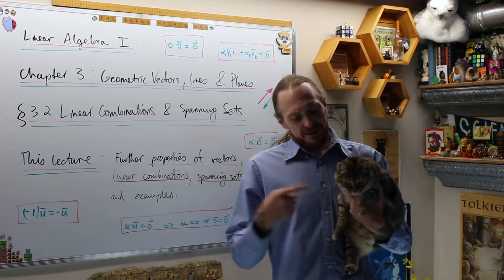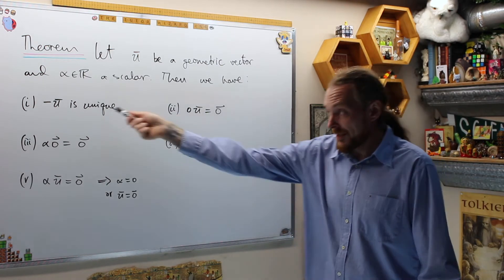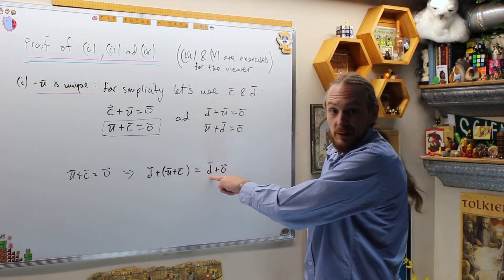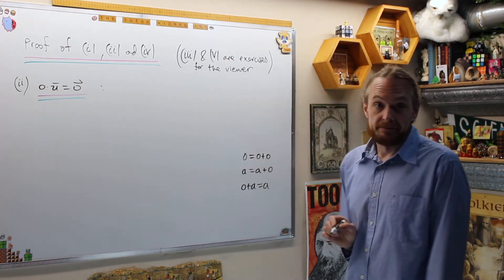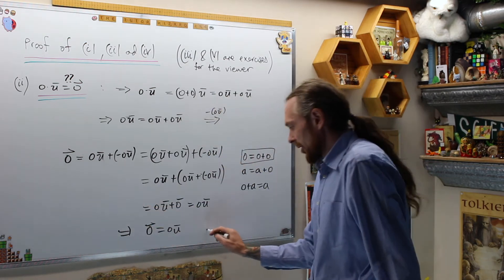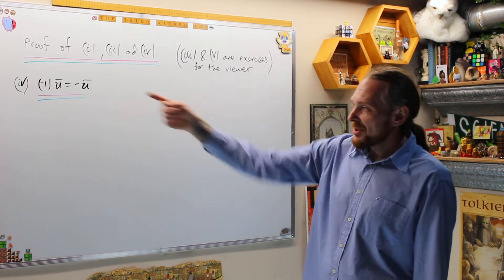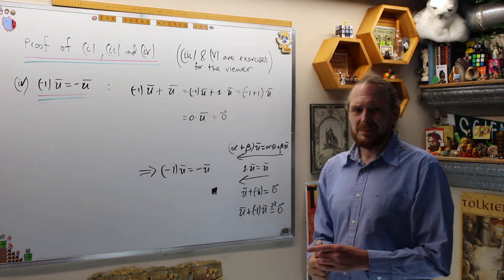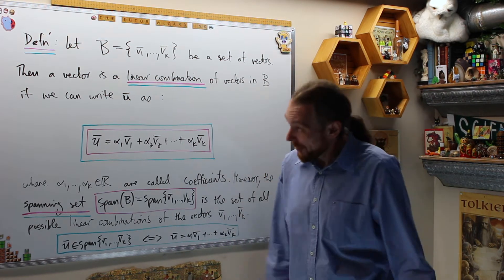Linear Algebra I - 3.2.1 - Further Properties of Vectors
7:39 - definition: linear combination & spanning
10:24 - example 1
11:50 - example 2
15:41 - example 3